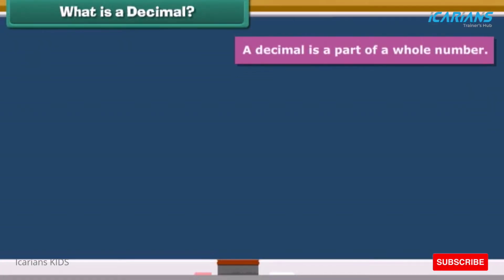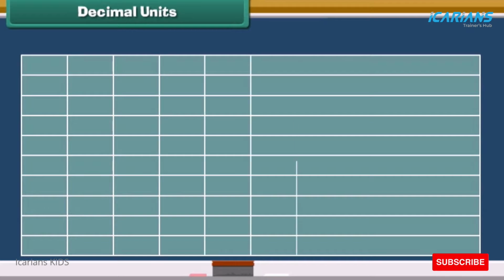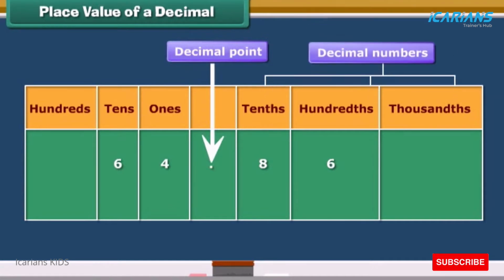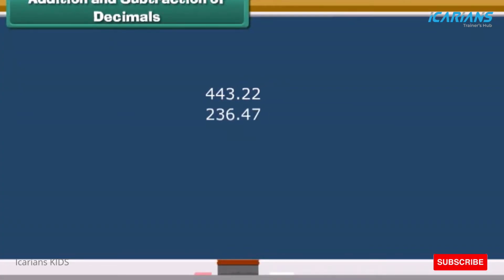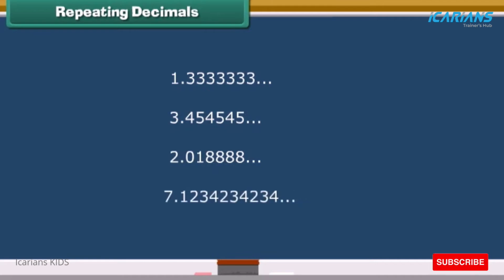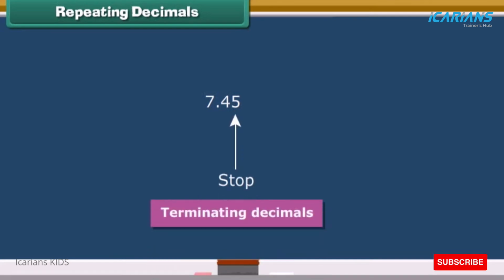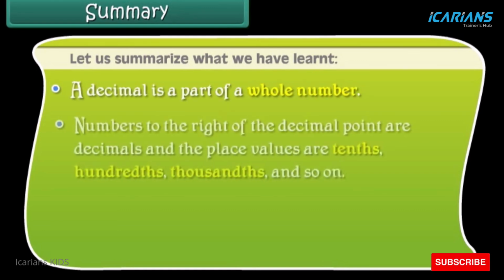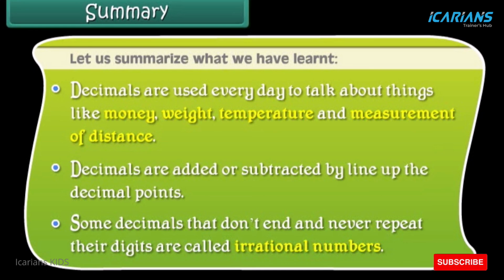Class 5th Students | Maths | Decimals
Class 5th Students | Subject - Maths | Decimals

Language - English